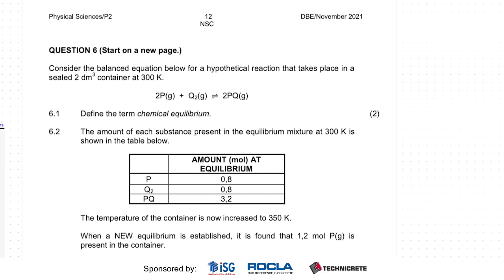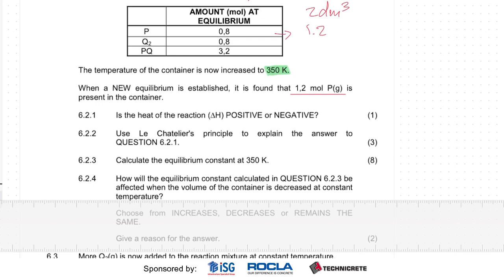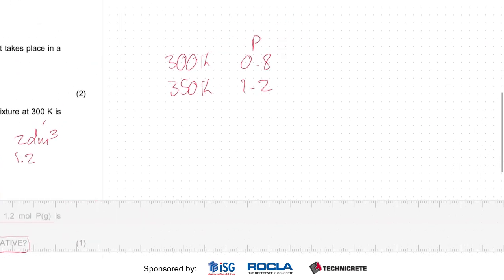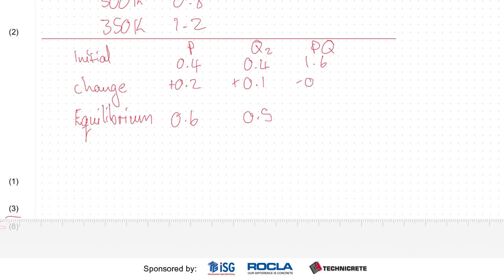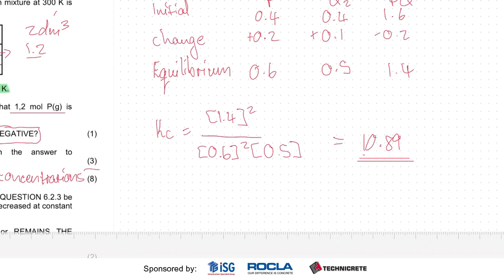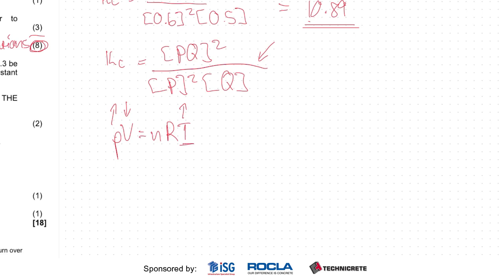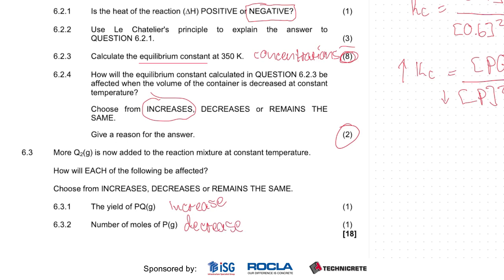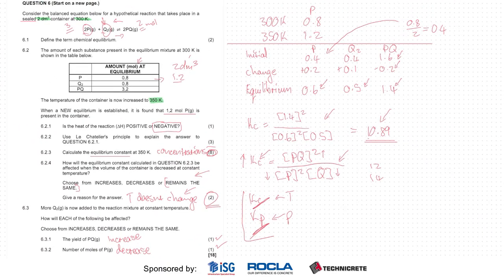PHYSICAL SCIENCE PAPER 2 QUESTION 6 2022 DBE